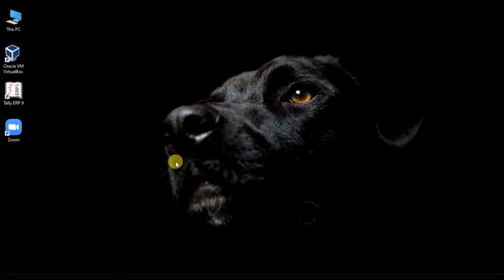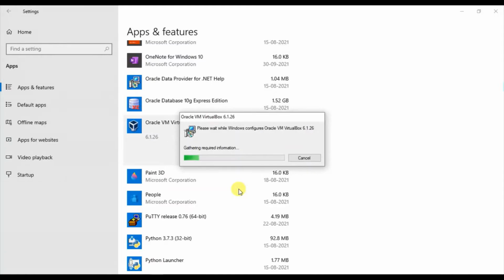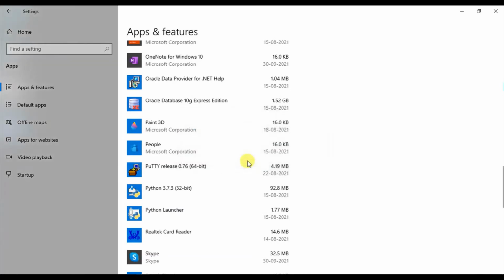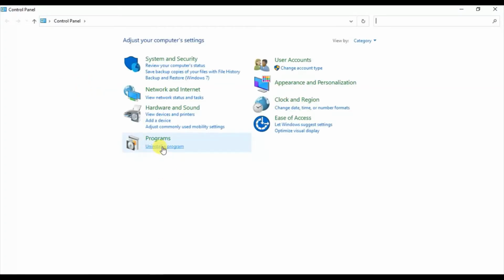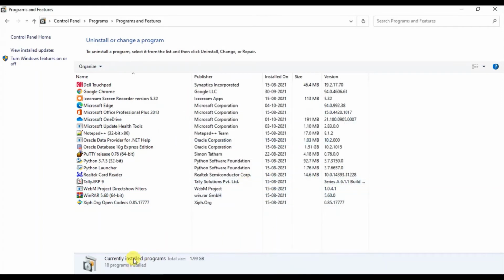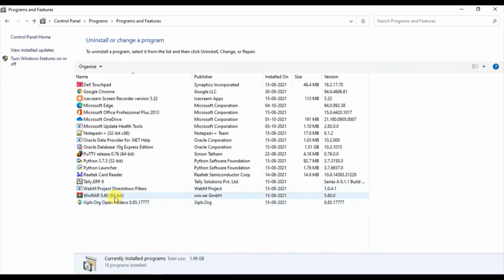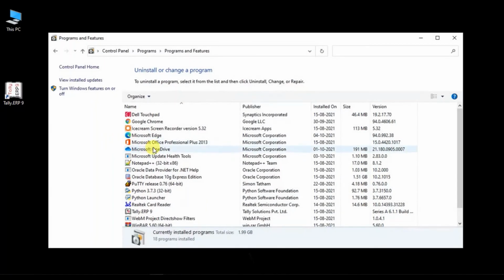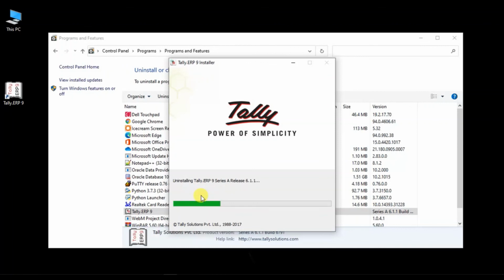Uninstall any software/application on Windows 10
In this video you can learn how to uninstall any application installed in Windows 10 in easy steps.